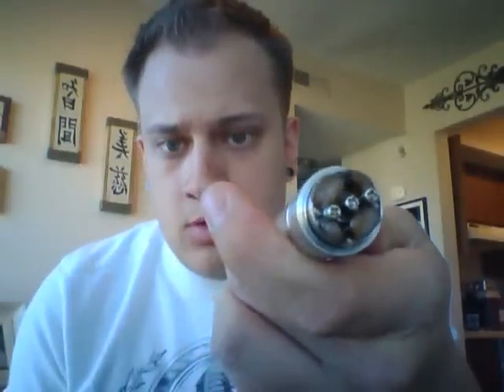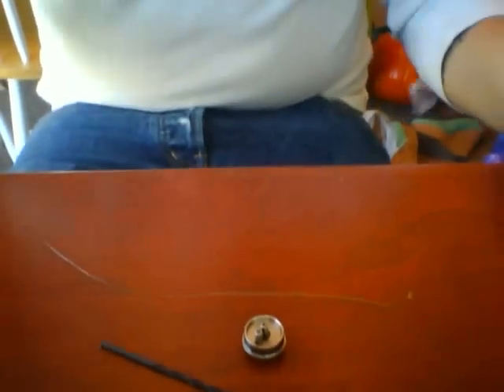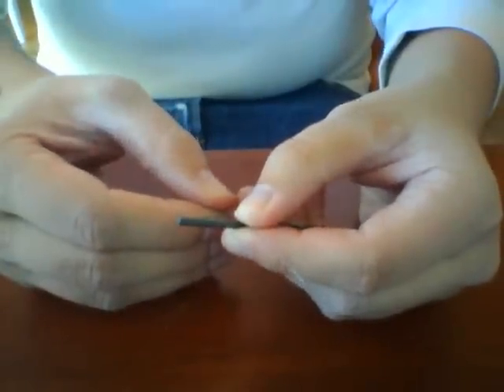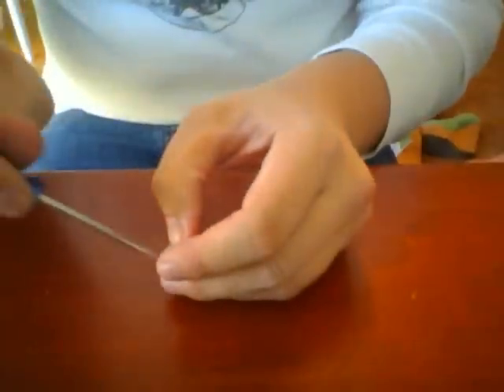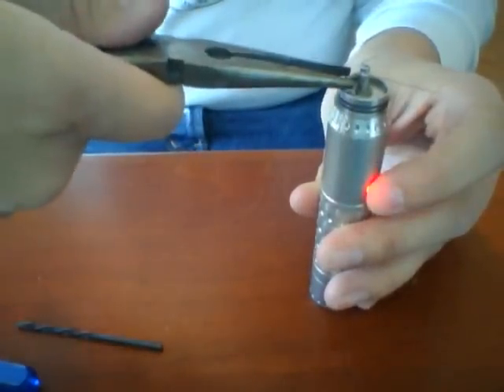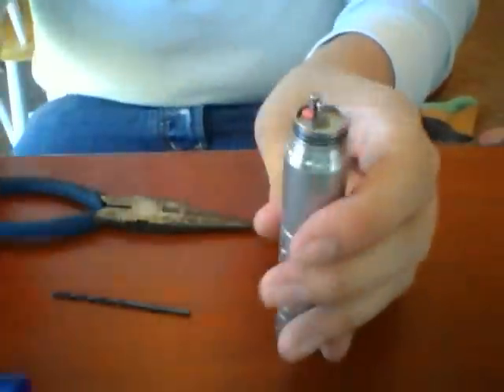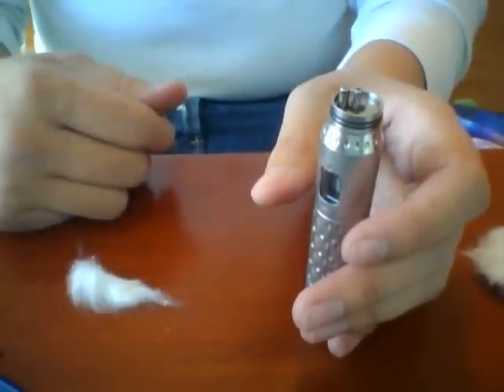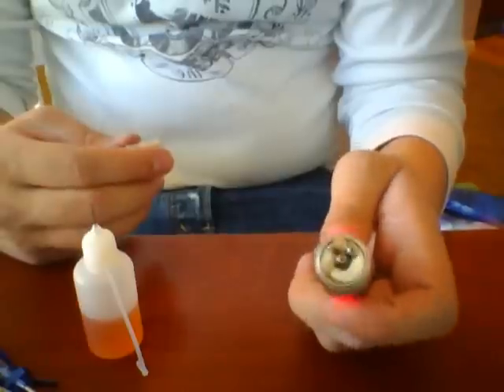How to Build A Micro Coil with a Cotton Wick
This is a tutorial on how to build a micro coil, with cotton wick, on your rebuildable atomizer.